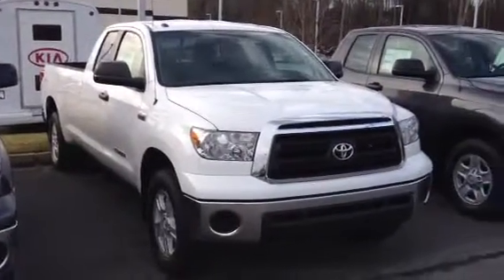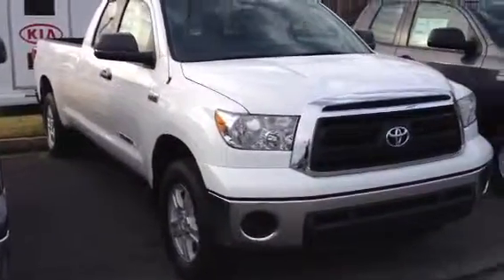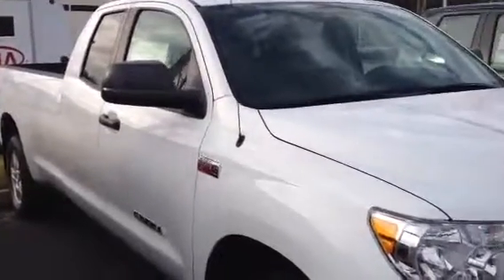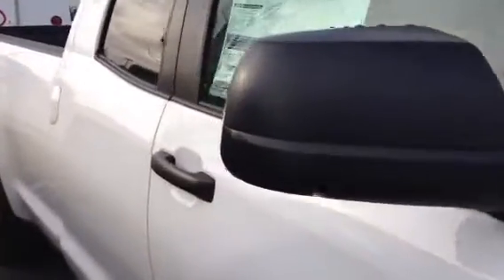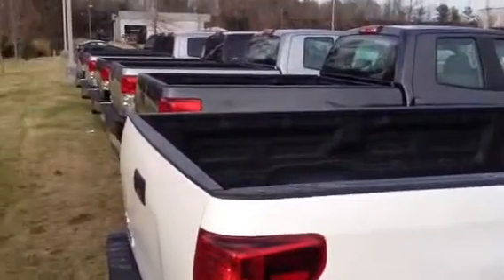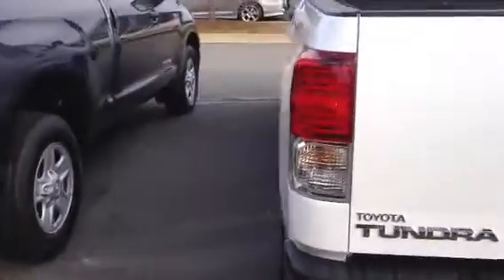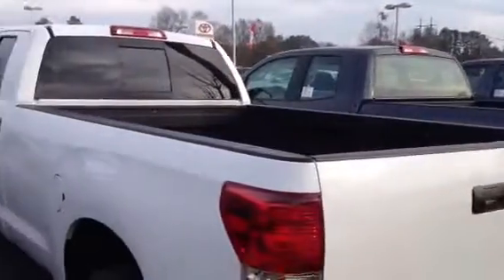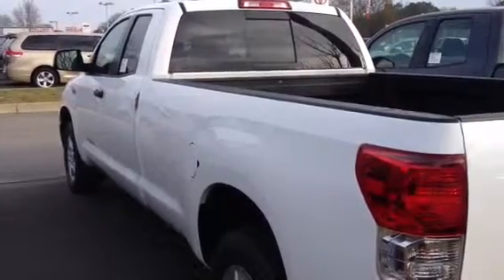2013 Tundra for Kay by Bobby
Lagrange Toyota new Trucks